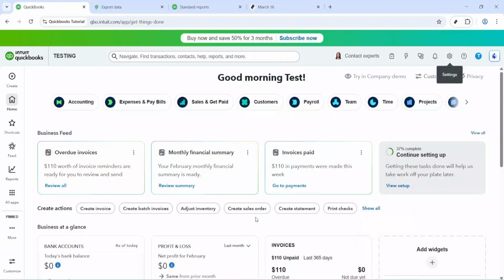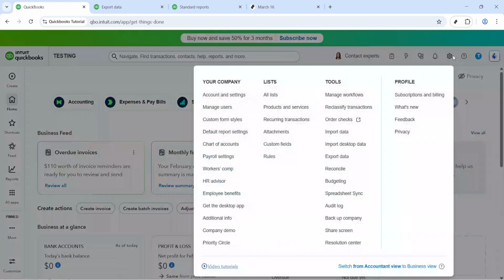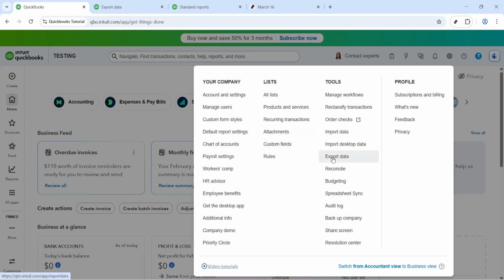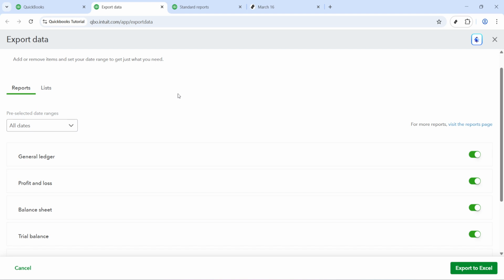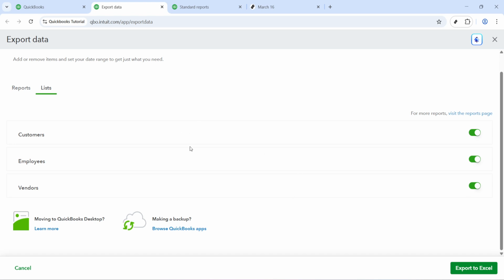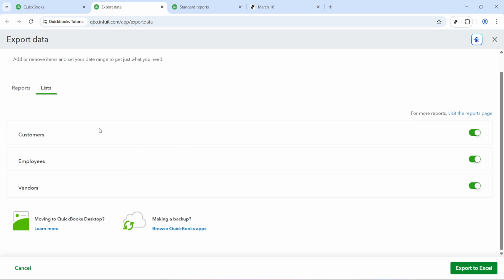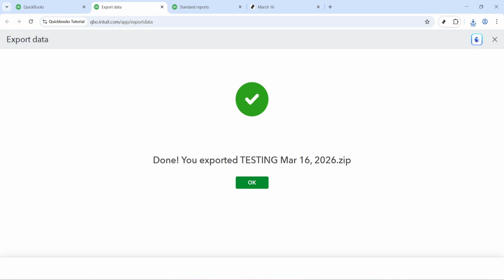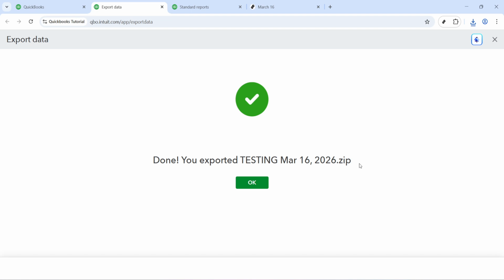How to Quickly Migrate Data From One Quickbooks Account to Another (Step By Step 2026)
How to Quickly Migrate Data From One Quickbooks Account to Another